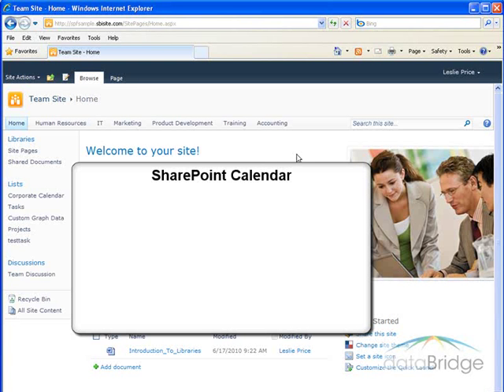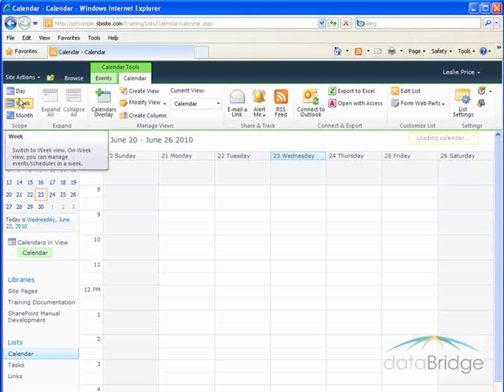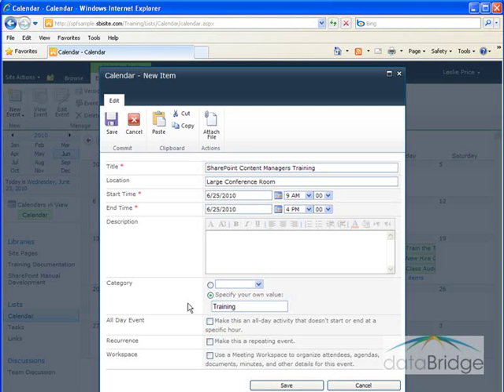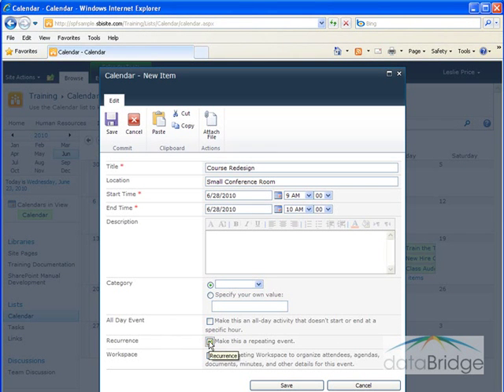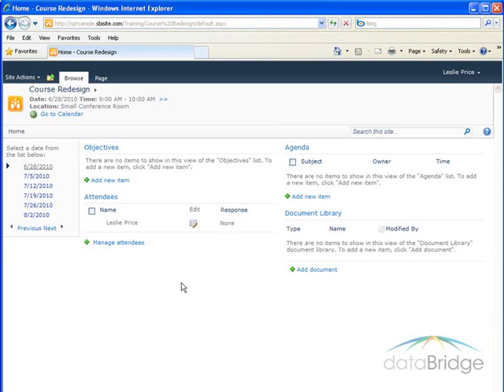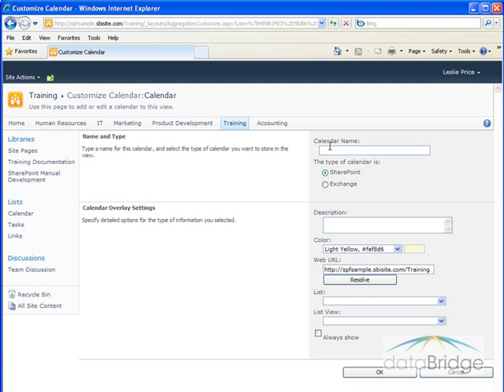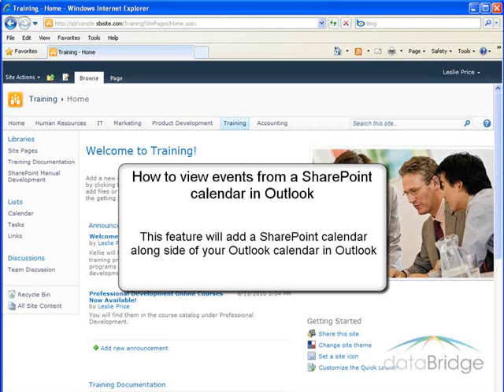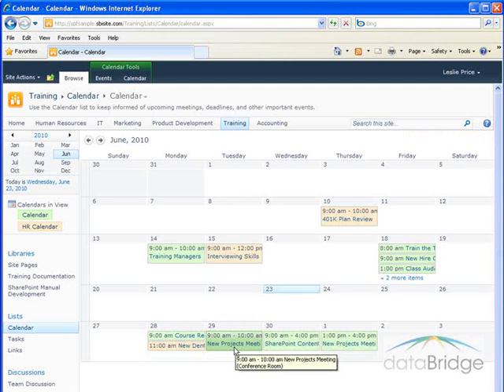Working with Calendars in SharePoint 2010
Working with Calendars in SharePoint 2010. dataBridge Training Videos - SharePoint is all we do!